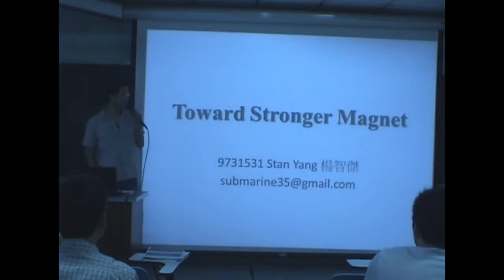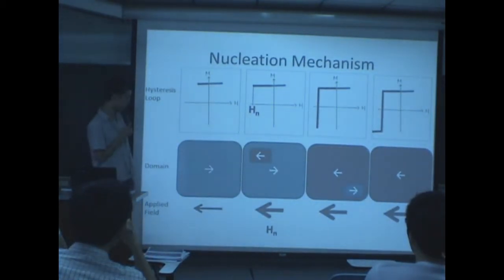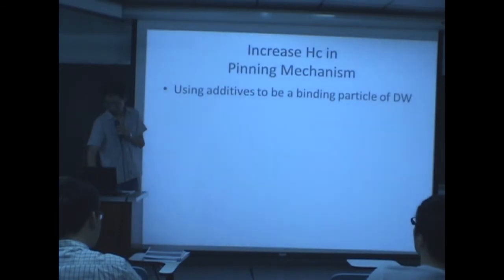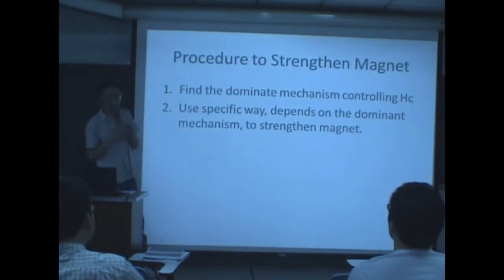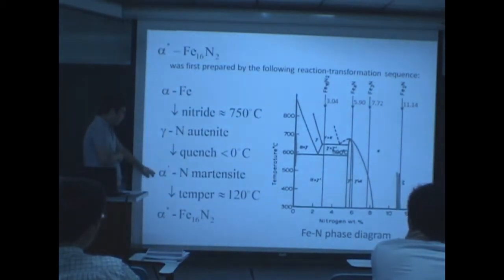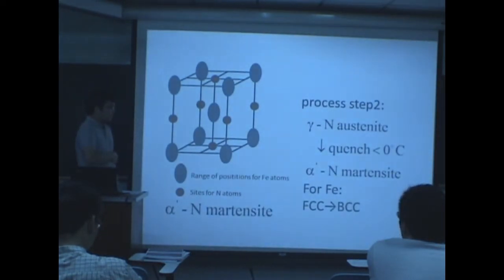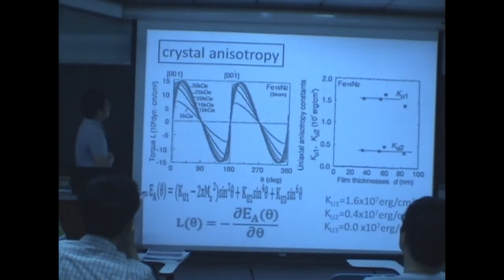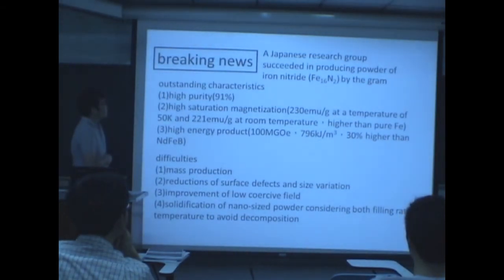磁記錄Oral Report G10-Permanent Magnet-2